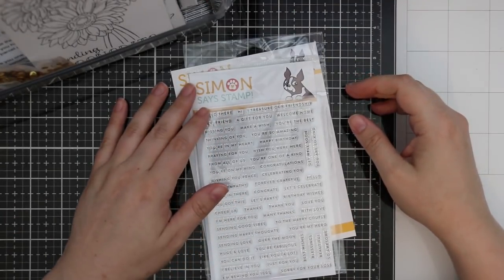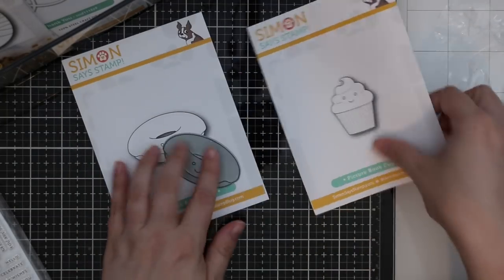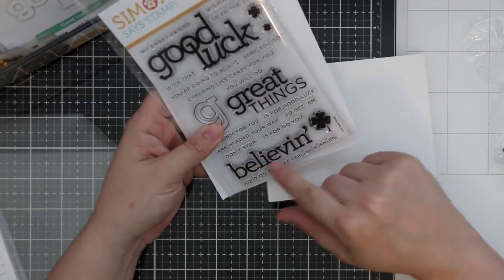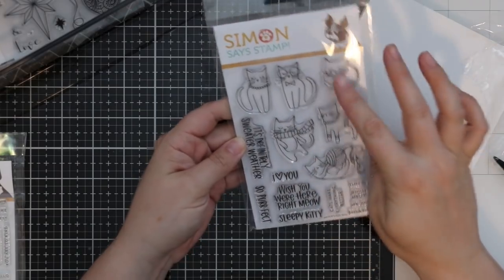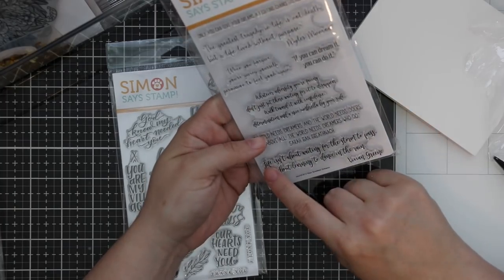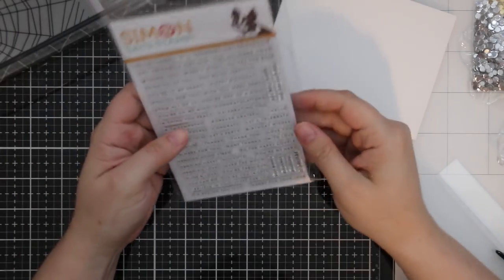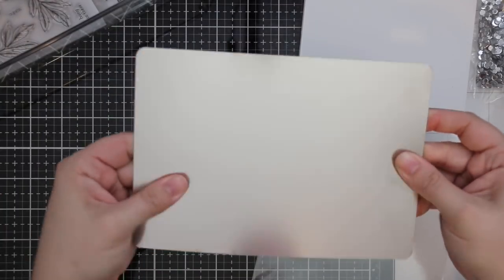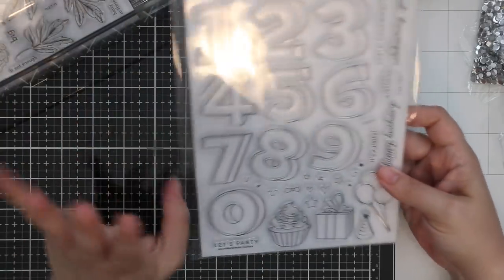STAMPtember 2018 Release & Review!! | Simon Says Stamp